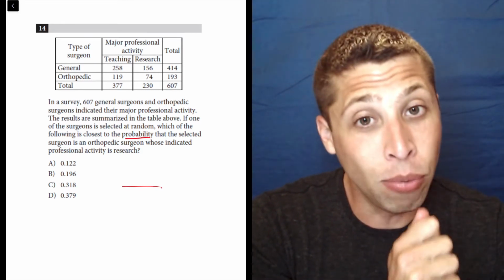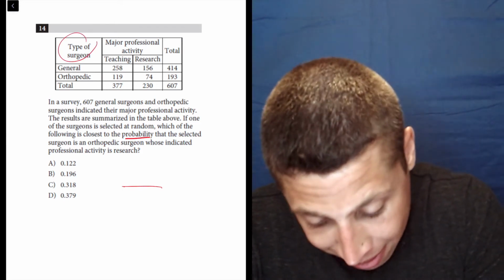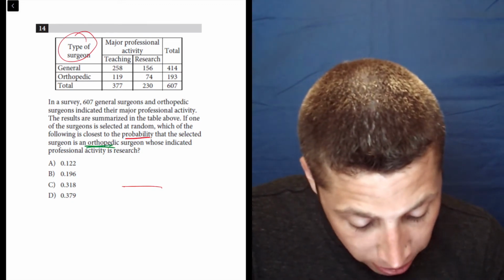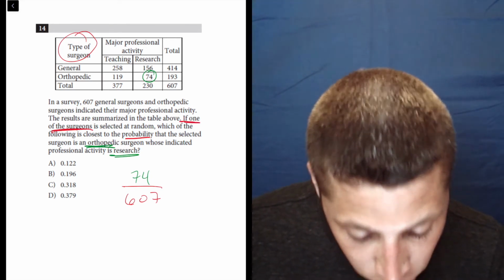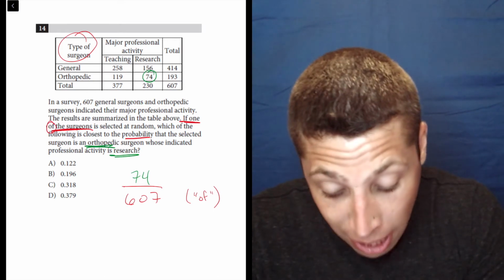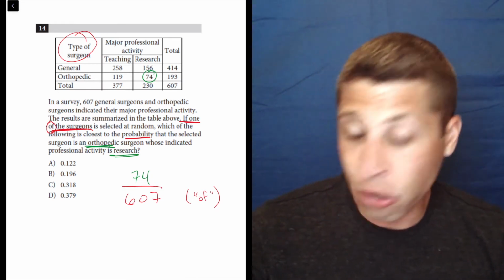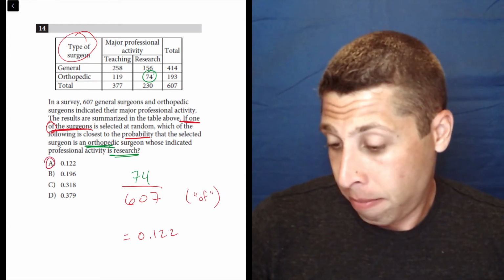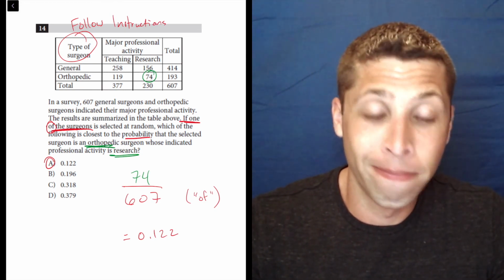SAT Test 5, Section 4, Question 14